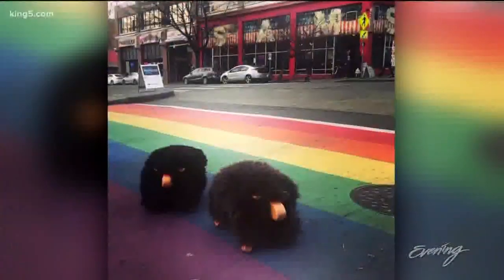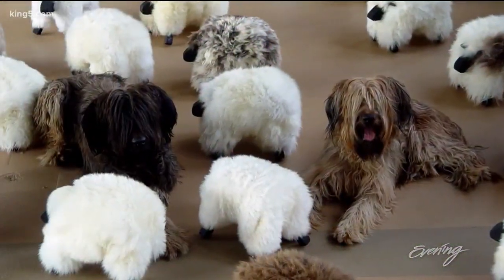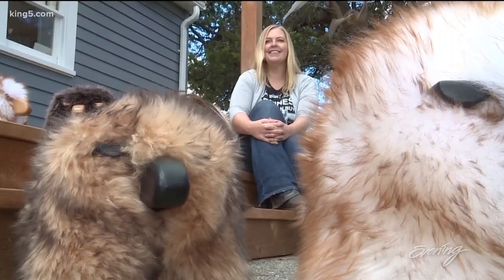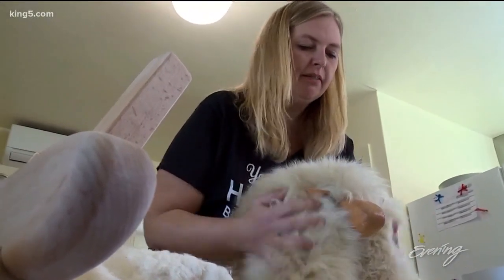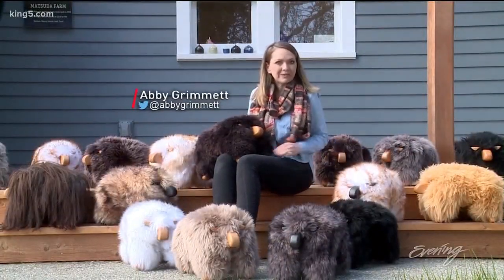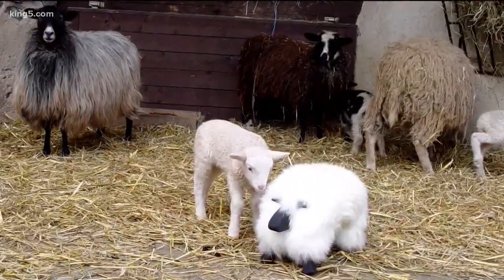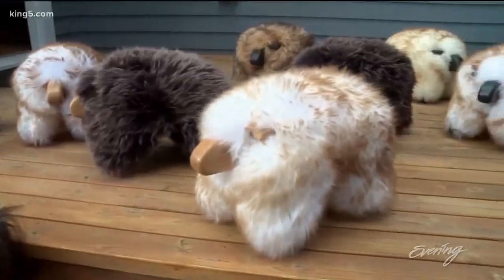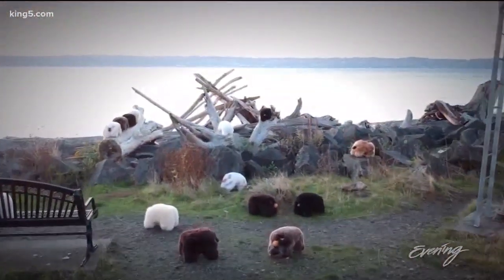Whether you need a cuddly friend or new piece of furniture Sheep Pals are here to help - KING 5 Even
Whether they're on the beach, or the streets of Capitol Hill, people are very surprised at what they see. Because sheepPALs are always showing up in unexpected places.